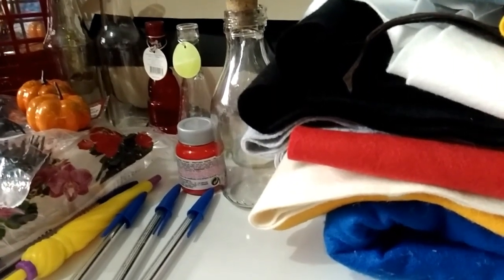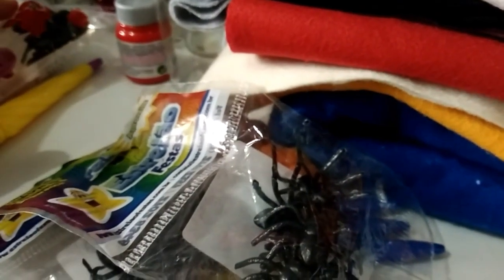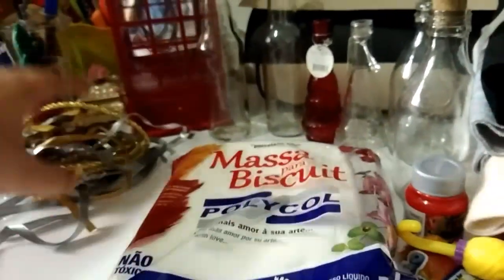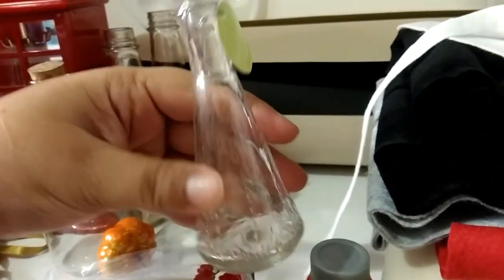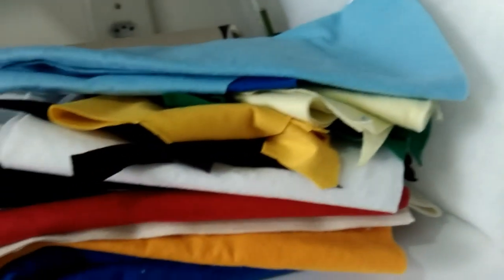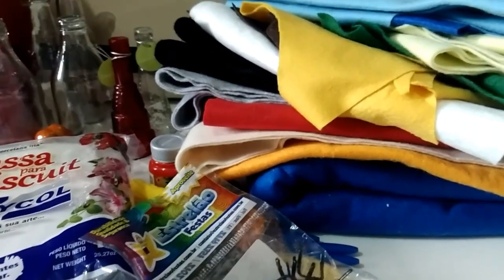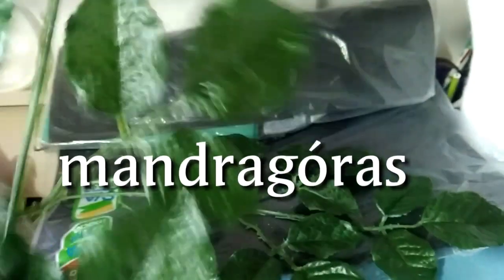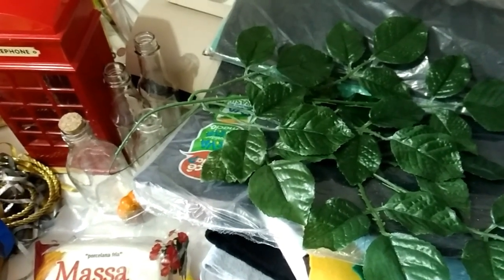Festa Harry Potter - Comprinhas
Oi gente, tudo bem? esse é o primeiro vídeo de comprinhas, e também mostro aqui o que já tenho e o que vou reaproveitar. Essa é a fase que mais gosto de festa.